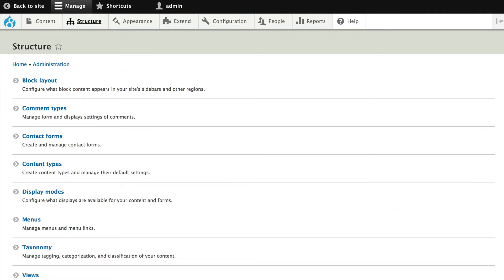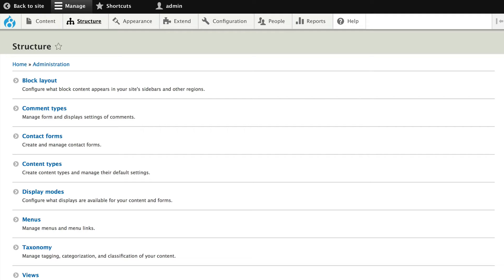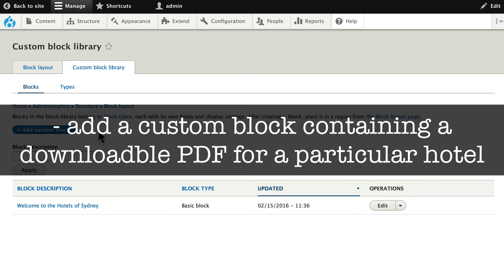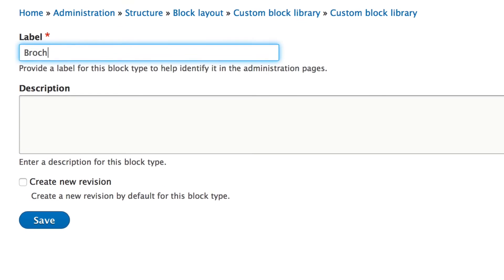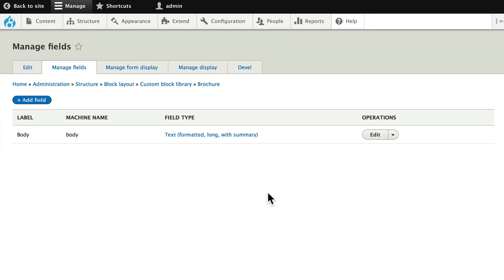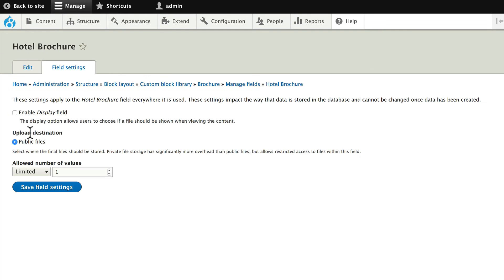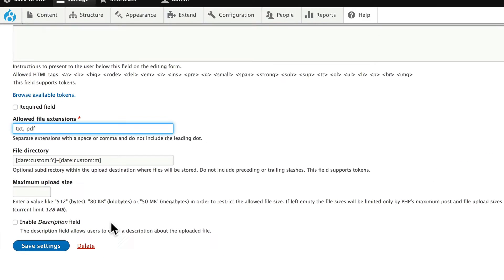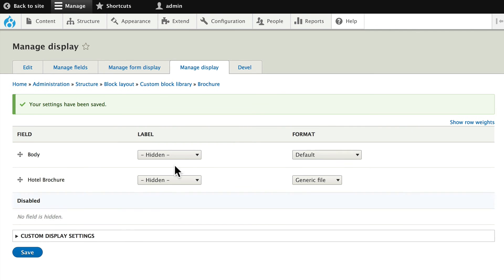Drupal 8 Site Building, Lesson 27: Custom Blocks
Blocks in Drupal 8 are handled by two modules. The Block module simply handles the placement of blocks into regions. The Custom Block module implements a new entity that allows you create block types and add fields to them.